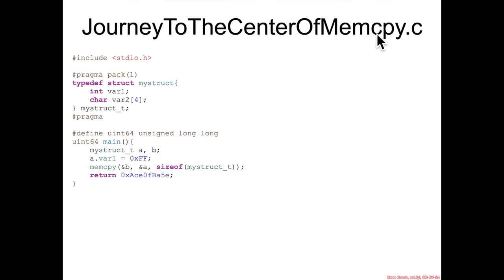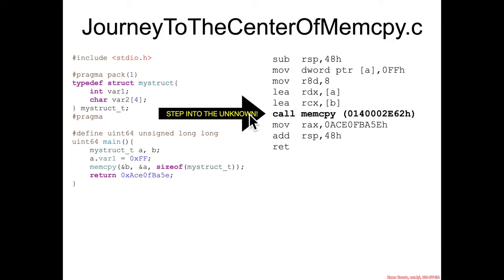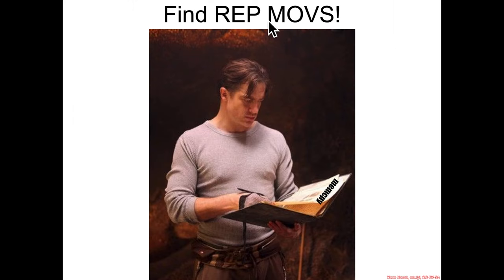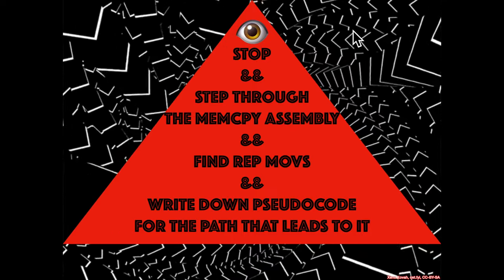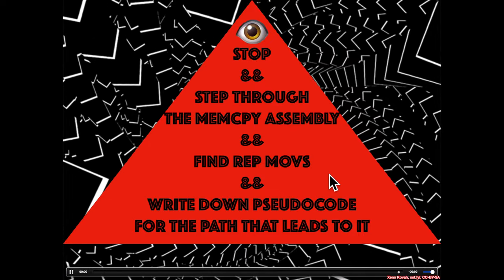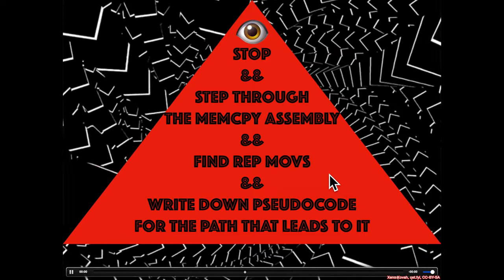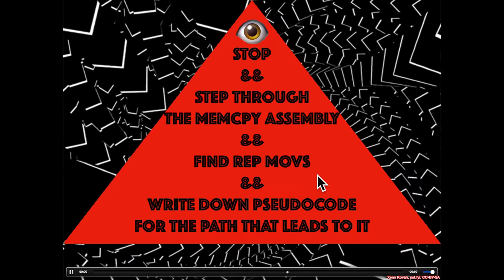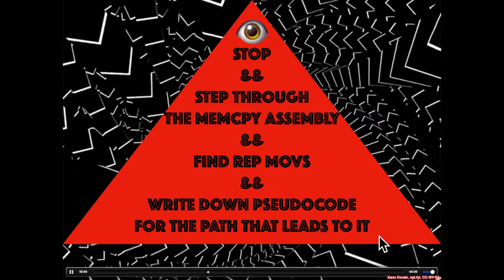Cool Instructions: REP MOVS: Journey2memcpy.c Intro - Architecture 1001: x86-64 Assembly